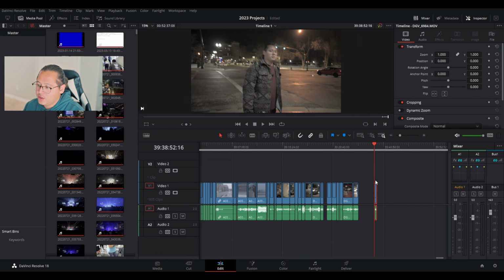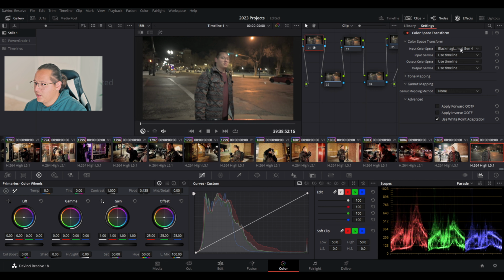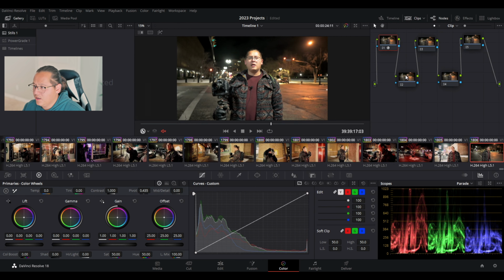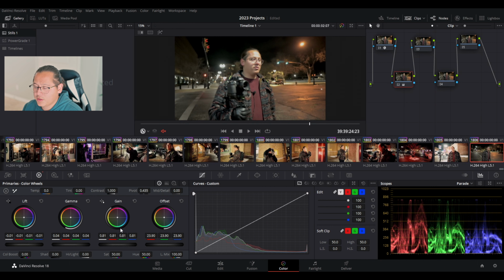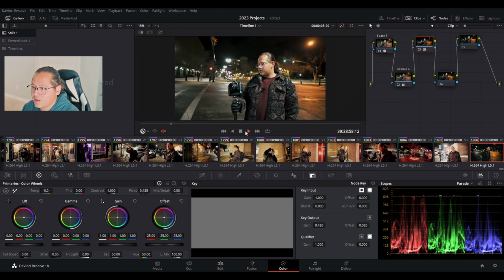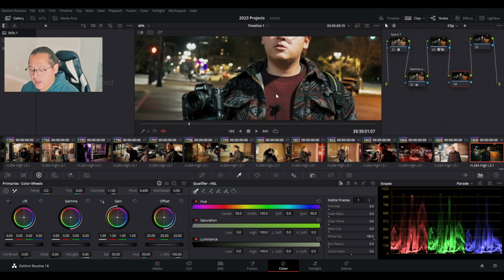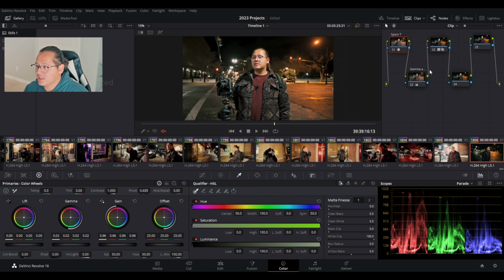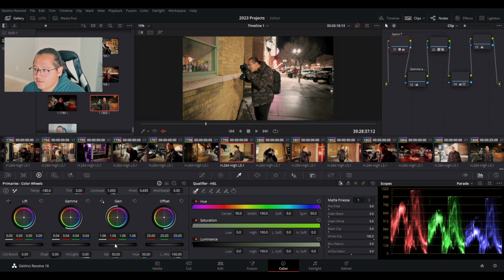Color Grading Nikon Footage (Z6, Z6 II, Z7, Z7 II)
I have been asked a few times how I color grade my video, specifically for the Nikon Z6 II. This applies to most Nikon cameras but more likely to the Z system.
If you have questions let me know. I don't claim this to be the way of doing it but it works for me and I'm happy with how it looks specially since it's 8 bit video.